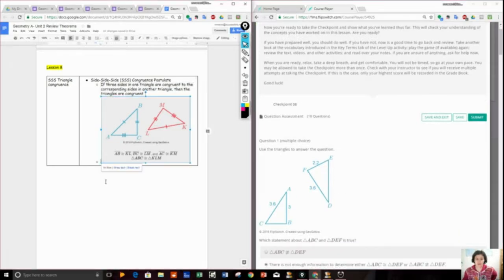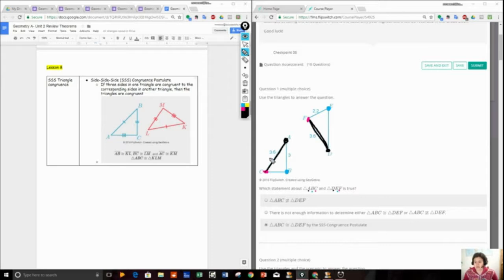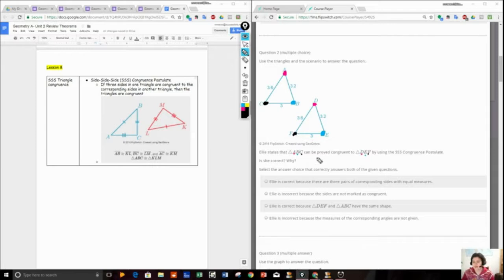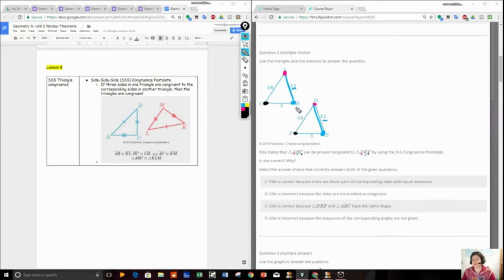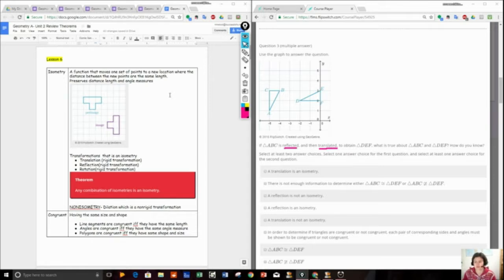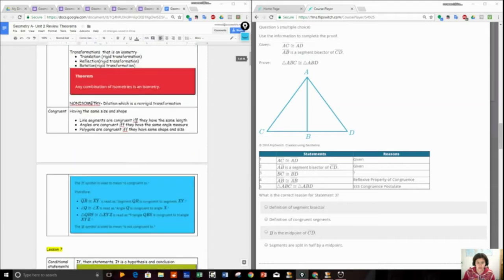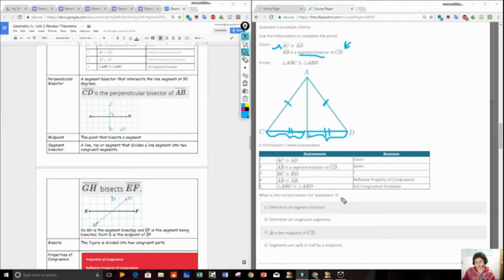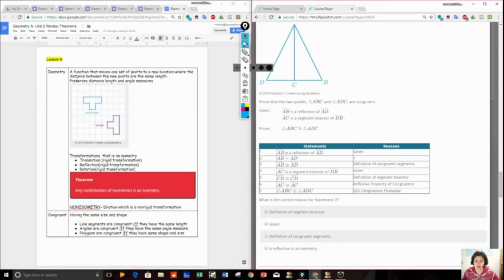Geometry A-Lesson 8 checkpoint